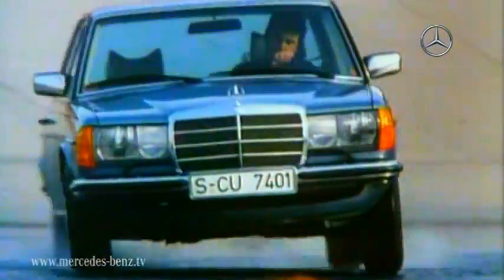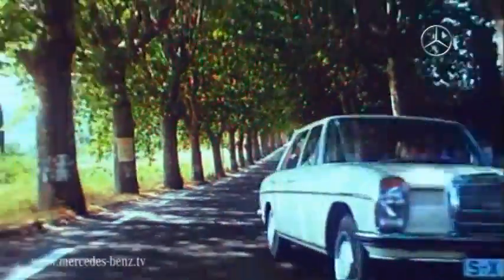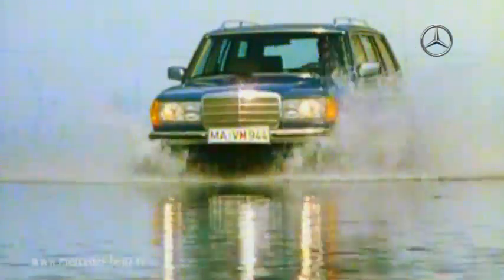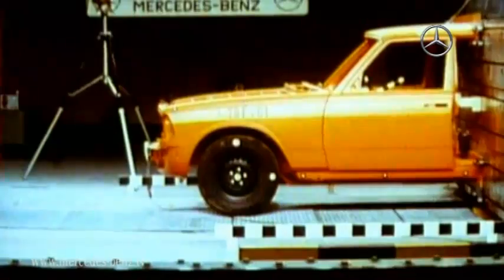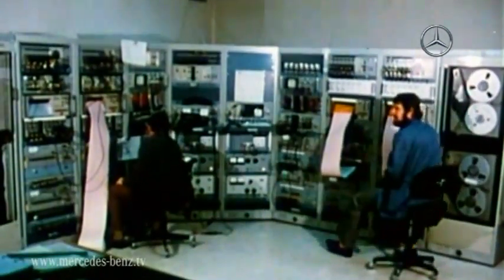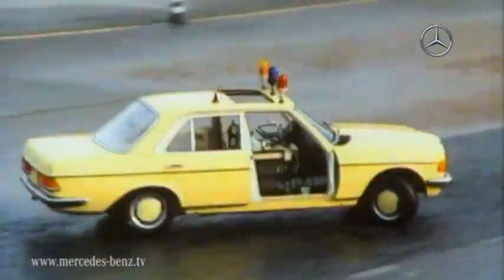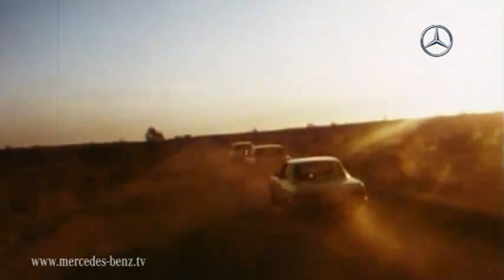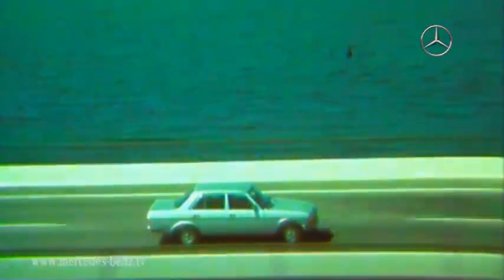Mercedes-Benz W 123 - Development of a Legendary Youngtimer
A child of the 70s and a cult car of the 80s - both labels apply to the W 123. Beside the spirit of the times the W 123 carried many technical innovations and saftey features. A modern body in trendy colors, that's the W 123 that we all know.